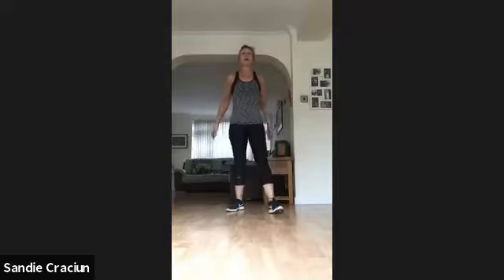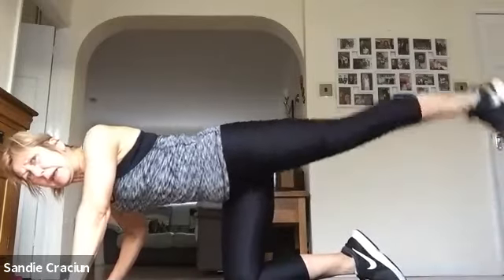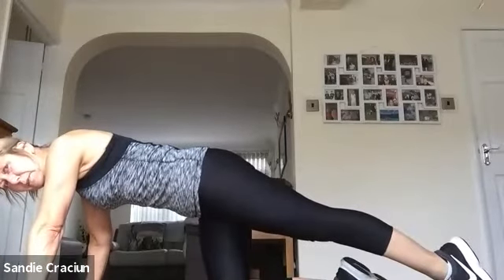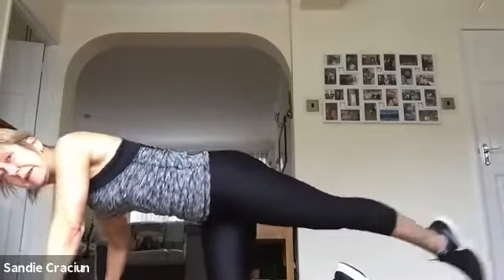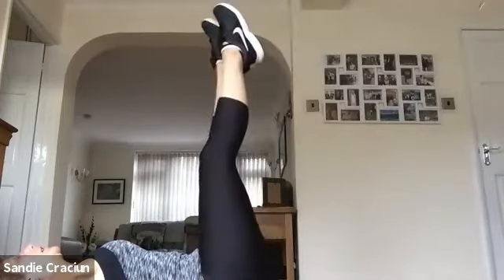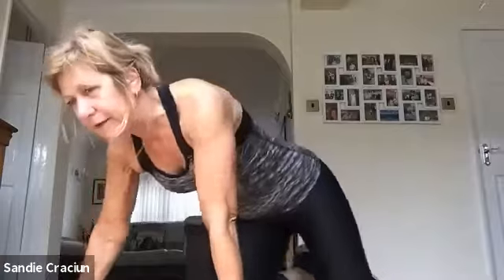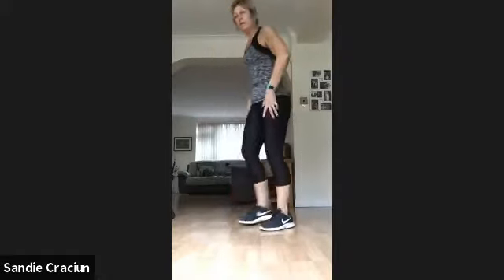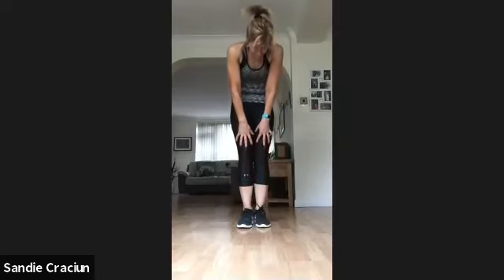Konsept Fitness Legs Bums & Tums Class 18th January 2021